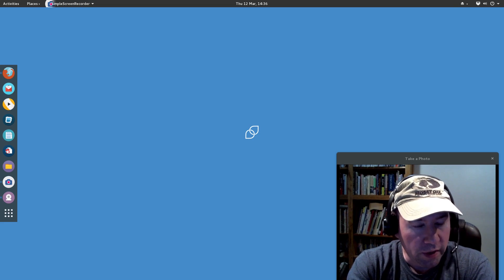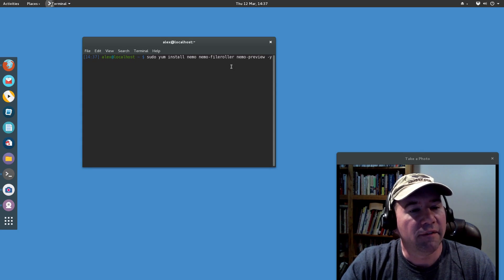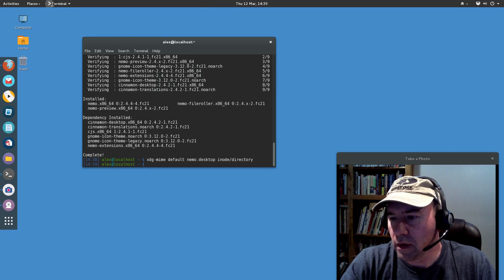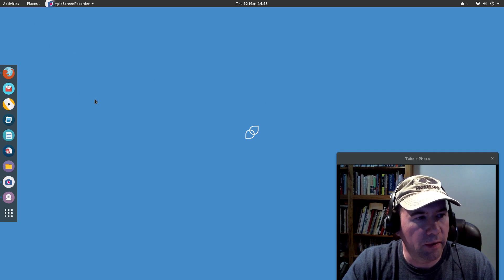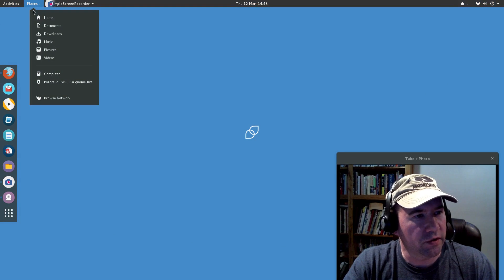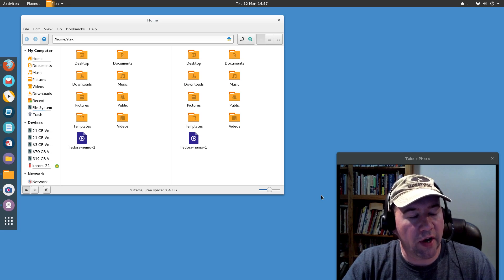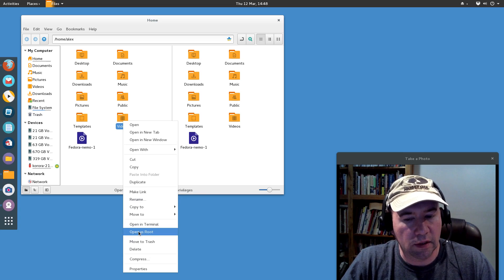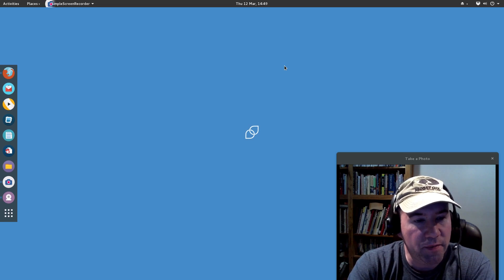Install Nemo in Fedora 21 and Derivatives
In this video, I demonstrate how to add the Nemo File Browser to Fedora 21 and derivatives (I use Korora 21 as my base distro).  To install, add the following to to your terminal:

sudo yum install nemo nemo-fileroller nemo-preview -y

After the instalation takes place, paste the following lines into the terminal (one by one).

xdg-mime default nemo.desktop inode/directory
gsettings set org.gnome.desktop.background show-desktop-icons false
gsettings set org.nemo.desktop show-desktop-icons true